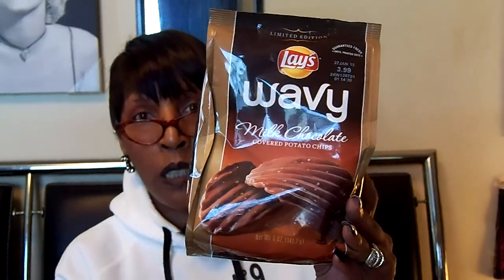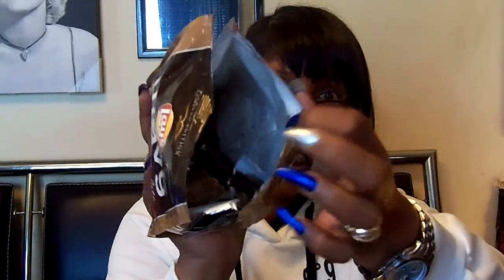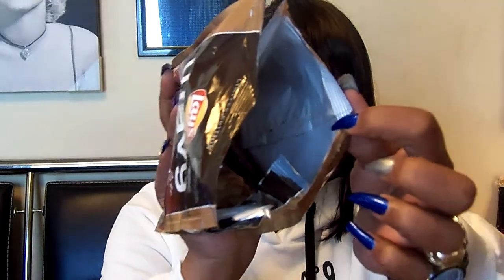Lays Wavy Chocolate Covered Potato Chips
These chips will make you slap somebody, lol